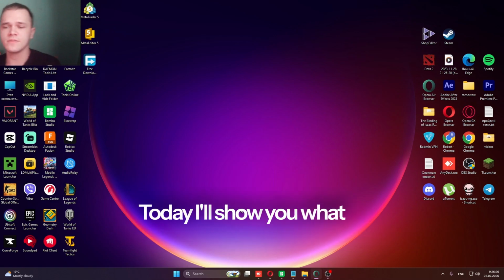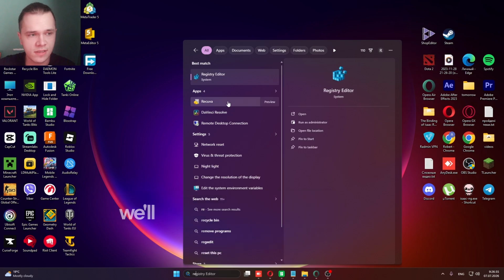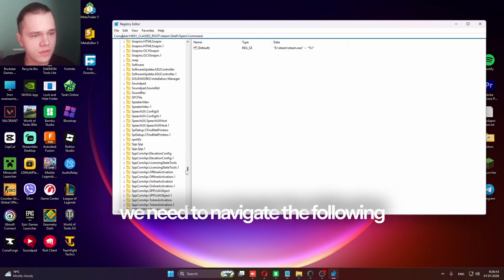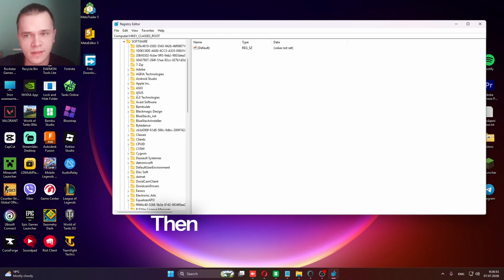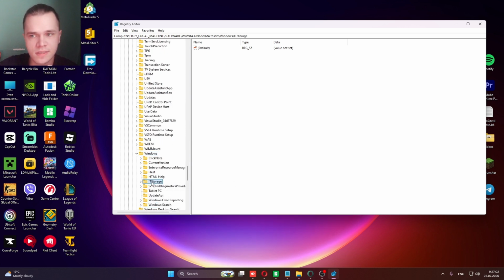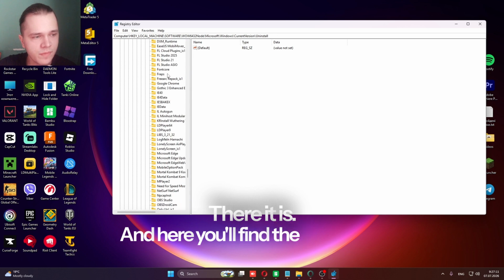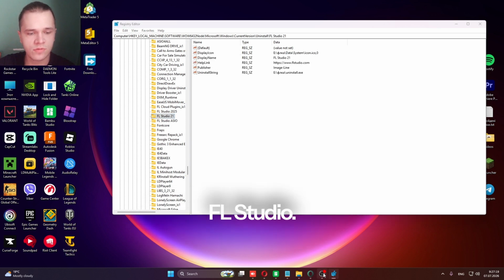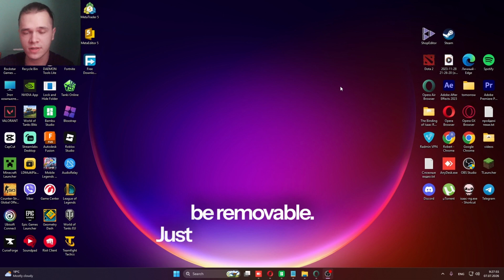How to Fix Windows Cannot Find Uninstall.exe Error – Full Guide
In this video, I'll show you how to fix the "Windows cannot find uninstall.exe" error on Windows 11, 10, 8, and 7. This error usually means the uninstaller file is missing or corrupted. I'll cover the easiest solutions: reinstalling the program to restore the missing file, using third-party uninstallers like IObit Uninstaller or Revo Uninstaller to force-remove the app, and manually deleting program files and cleaning registry entries (for advanced users). Simple step-by-step guide.